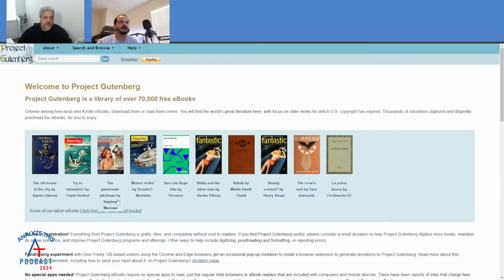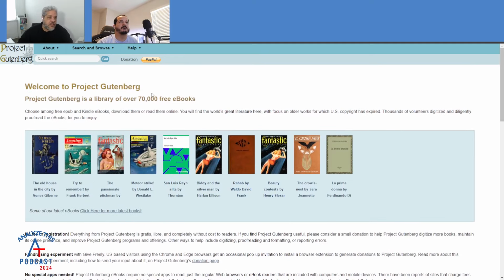Analyze This # 8 Rags to Riches - Are we there yet? - Self Publishing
Self Publishing books: How to get started? What software to use? What is Value? Cloudbase service provider.  Who will win the VALUE Challenge?

John's store coming soon.